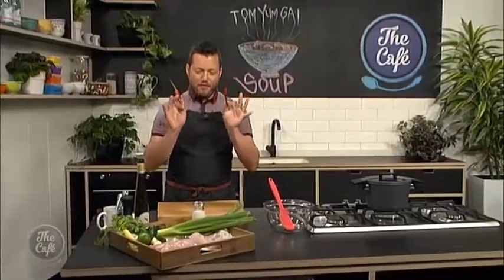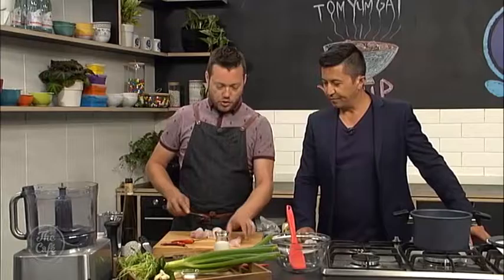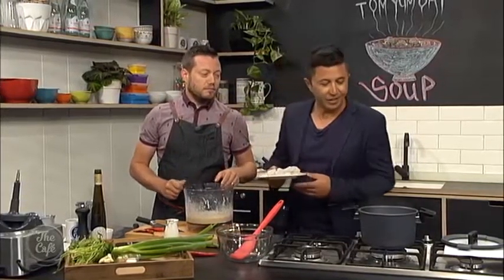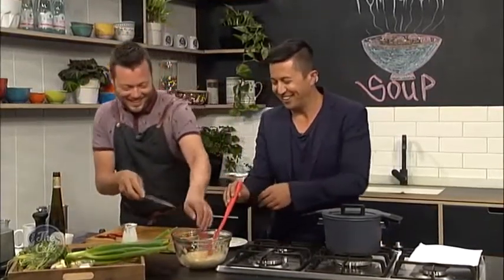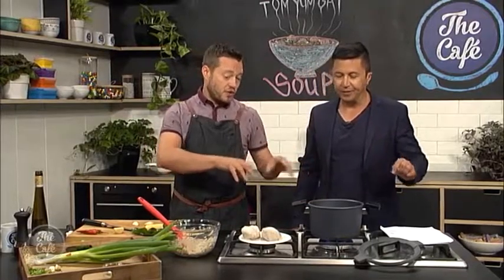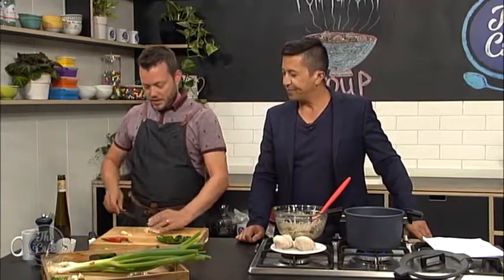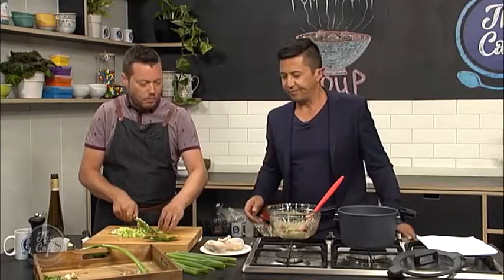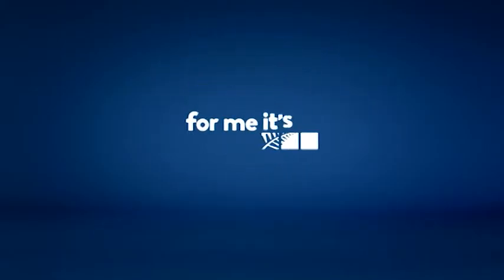Tom Yum Gai